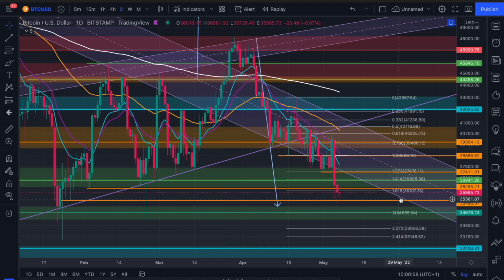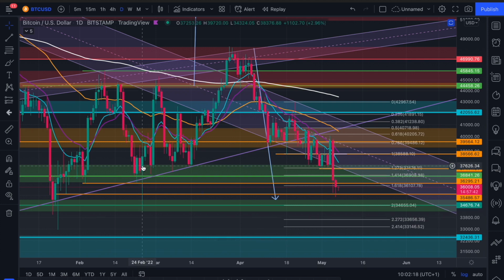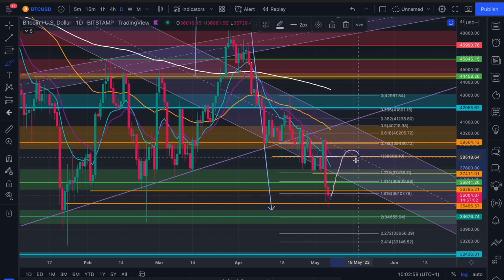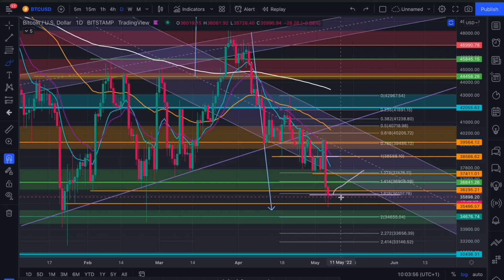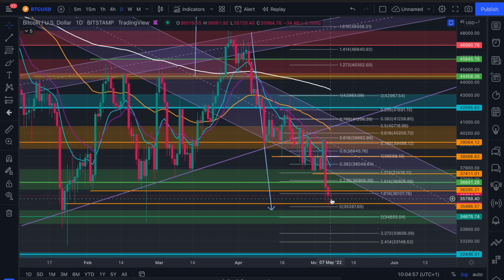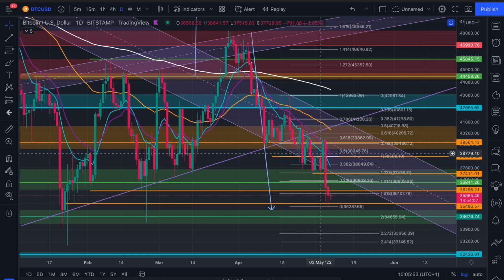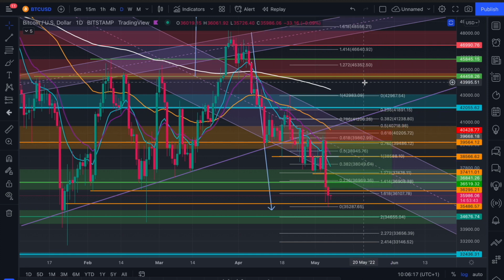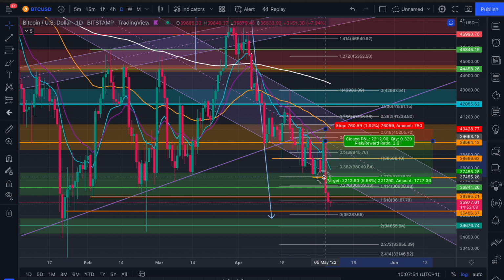BITCOIN BTC BULLISH BOUNCE INCOMING??!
BEST TRADING PLATFORM: PHEMEX
We both get $50